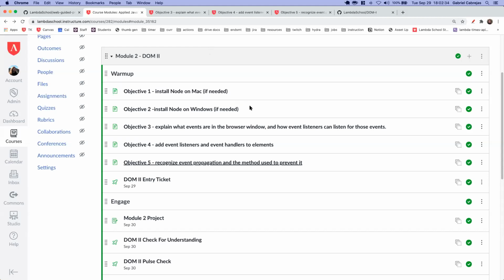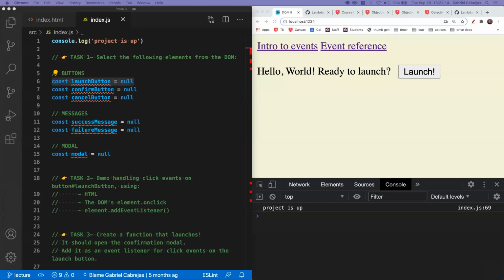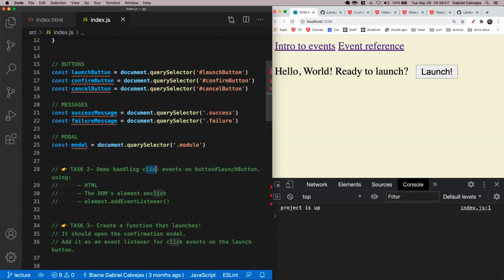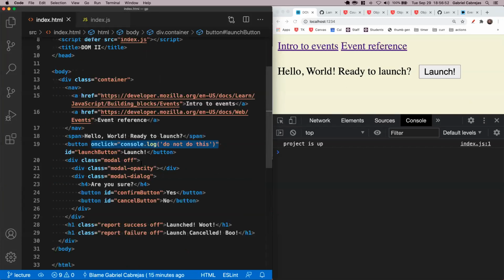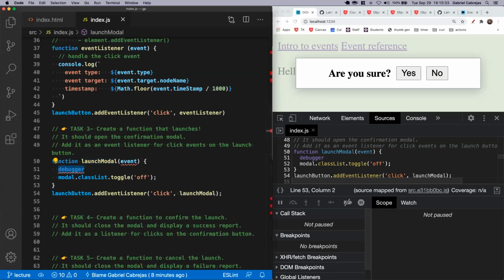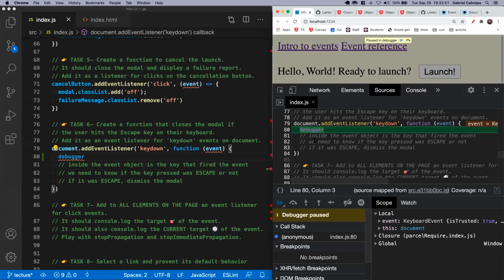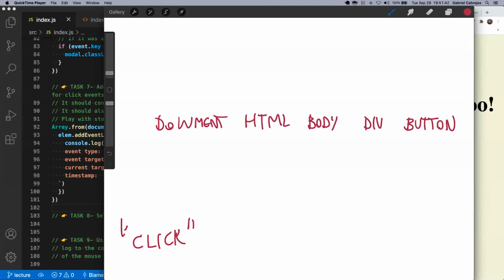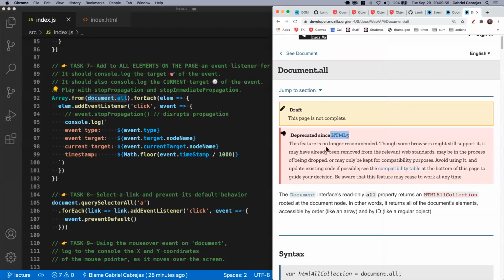Web 36 - DOM II with Gabriel Cabrejas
Applied JavaScript